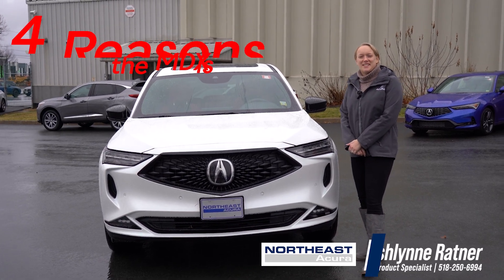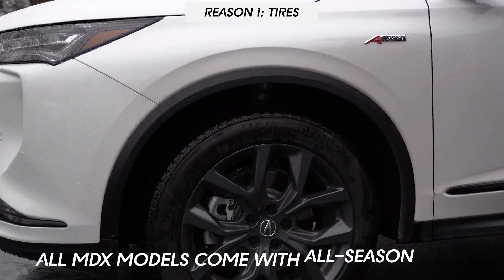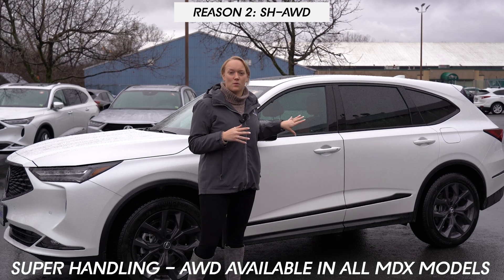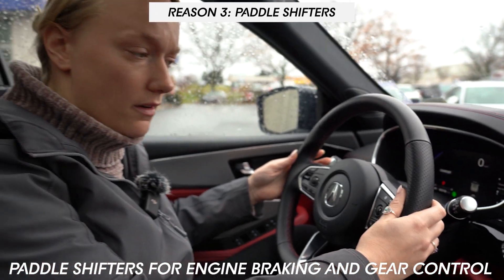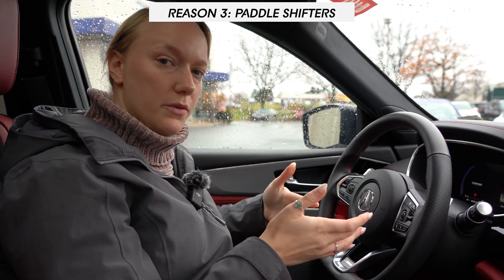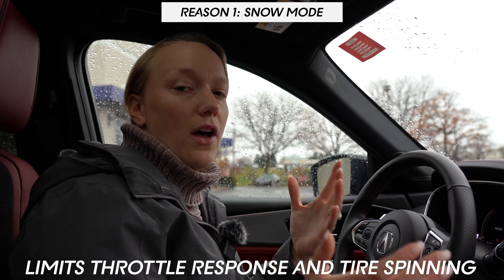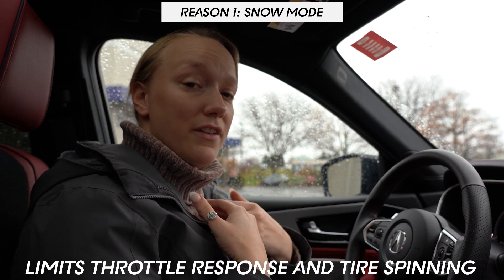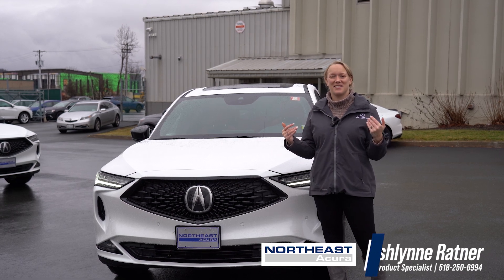4 Reasons the Acura MDX is Great in the Snow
Here's why the MDX is so great in the snow!!

Come visit Northeast Acura at 942 New Loudon Road in Latham, NY and we will show you how our customer experience is second to none.